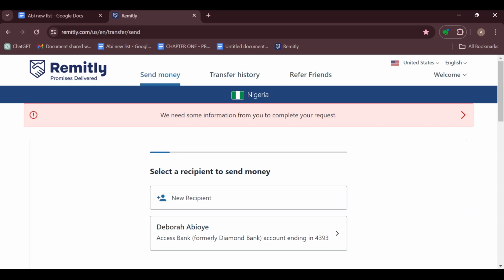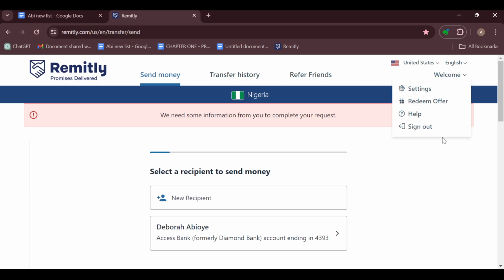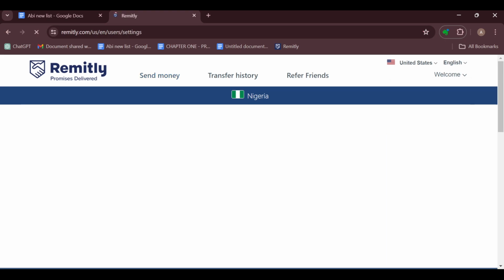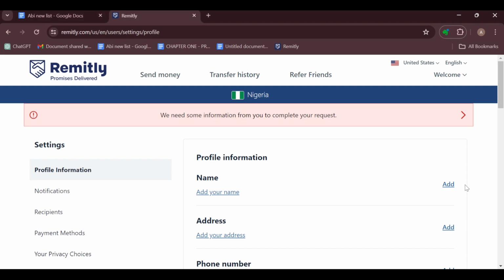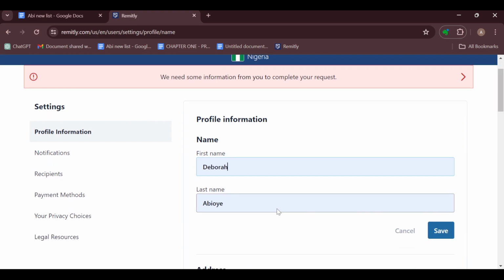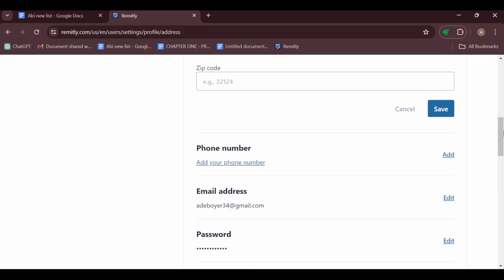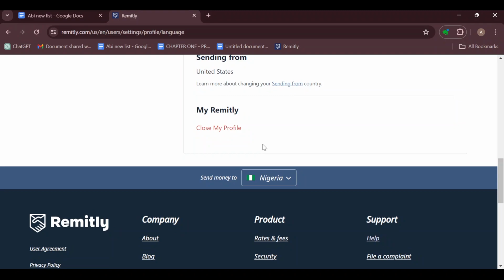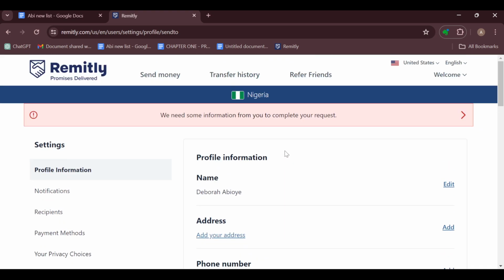How To Update Your Remitly Profile Information (Quick Tutorial)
In this video I will show you How To Update Your Remitly Profile Information. It would be good if you watch the video until the end so that you don't miss important steps.